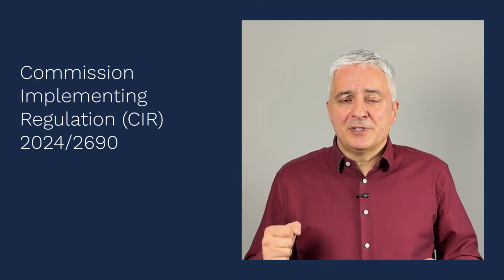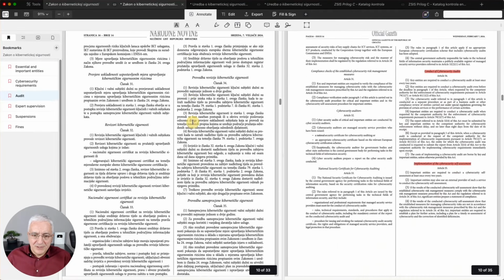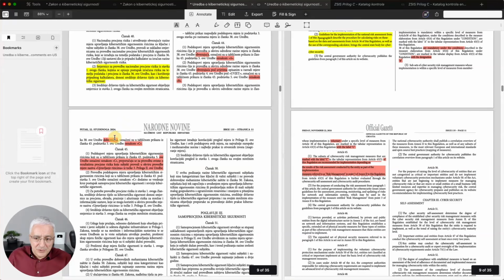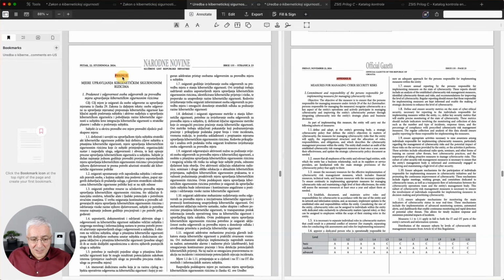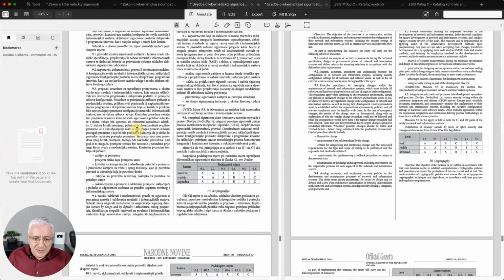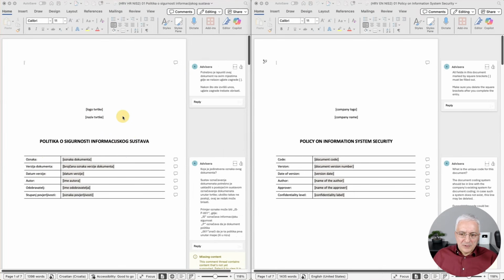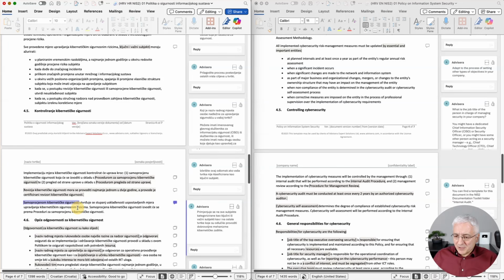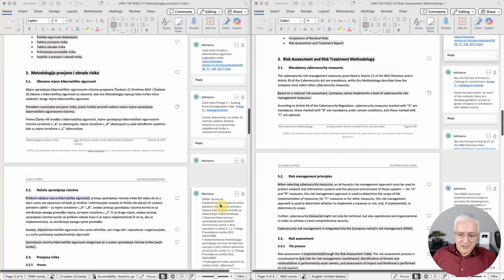NIS2 in Croatia: Cybersecurity Law, Regulation, Controls, and Writing Documents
The video explains where to start with Croatia’s NIS2 transposition by outlining the key published documents and what companies must do to comply. It covers Croatia’s 2024 Cybersecurity Law and implementing Cybersecurity Regulation, plus the 2025 Guidelines for self-assessment from the Croatian Information System Security Bureau, including Annex C’s list of 100+ controls. It clarifies when EU Commission Implementing Regulation 2024/2690 applies (only to three digital critical infrastructure sectors) and notes Croatia-specific additions such as audit and self-assessment requirements, risk-level classification (basic/intermediate/advanced), A/B/C control categories, statement of compliance, and an added education sector.

► Overview of NIS2 Commission Implementing Regulation (CIR) 2024/2690 for digital critical infrastructure companies

00:00 Croatia NIS2 Roadmap
00:32 Key Laws and Documents
02:29 CIR 2024/2690 Applicability Explained
04:07 Key Requirements in Cybersecurity Law
06:29 Implementing Regulation Deep Dive
13:42 Annex C Control Catalog
15:43 Overview of Top-level Cybersecurity Policy
18:30 Three-Step Documentation Method
19:45 Risk Assessment Methodology
21:04 Wrap Up and Next Steps